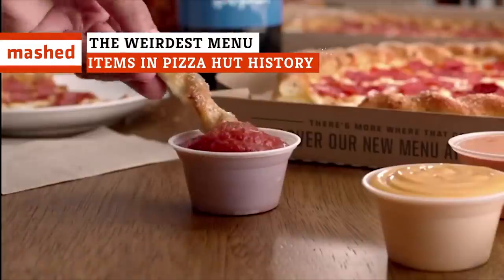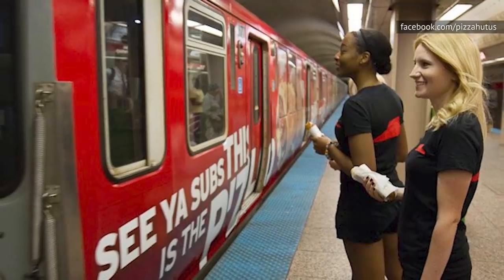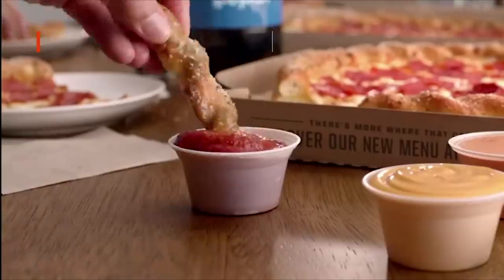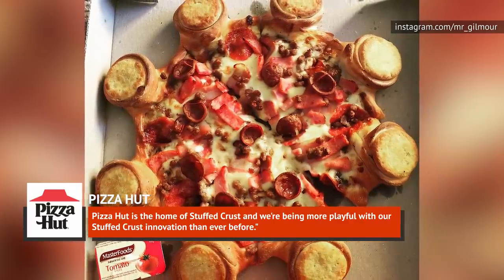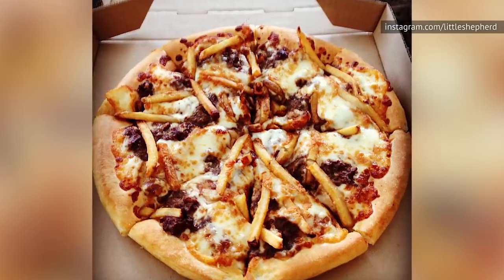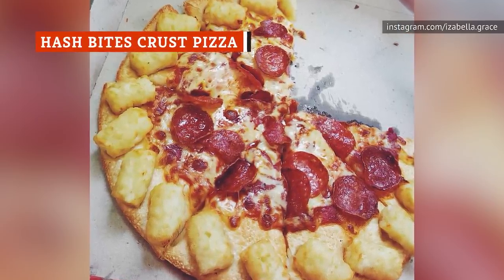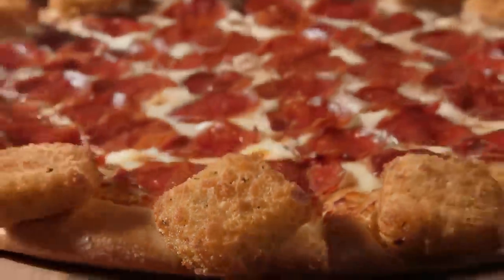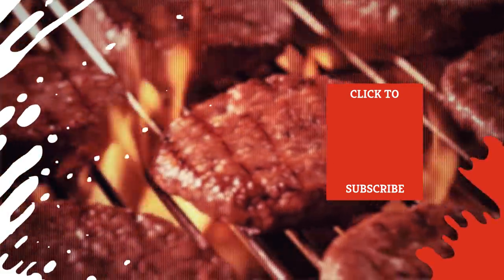The Weirdest Menu Items In Pizza Hut History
Pizza chains are always experimenting with new ideas, but we all have our ideas about what should and shouldn’t go on pizza. Some of us love pineapple on ours, while others think it’s an abomination, but Pizza Hut has introduced some pizzas over the years that would make even the strongest hater of Hawaiian pizza say that pineapple isn’t looking too bad. Have you ever wanted to taste potatoes in your pizza crust? How about a pizza covered in mac ‘n’ cheese and stuffed with even more cheese? Let’s take a look at some of the weirdest menu items in Pizza Hut history.

The Double Sensation | 0:00
The P'Zolo | 1:01
Mac 'N' Cheese Stuffed Crust Pizza | 1:52
The Crown Crust Pizza | 2:50
Meat Pie Crust Pizza | 3:55
Hot Dog Bites Pizza | 4:40
Cheesy Beef Poutine Pizza | 5:31
Marmite Stuffed Crust Pizza | 6:27
Hash Bites Crust Pizza | 7:13
Fish Roe Salmon Cream Cheese Pizza | 7:54
Hershey's Toasted S'mores Cookie | 9:05